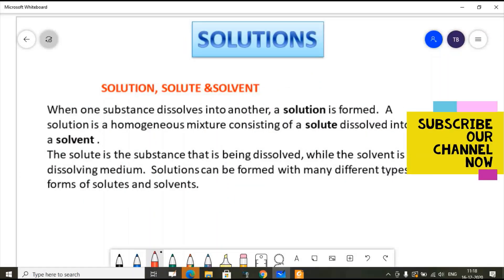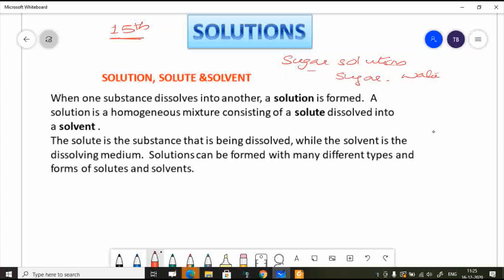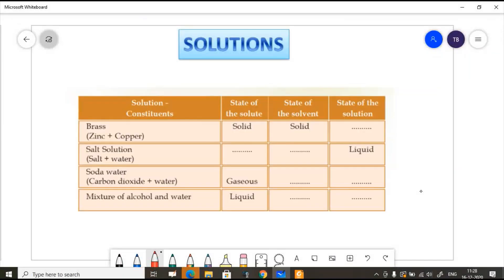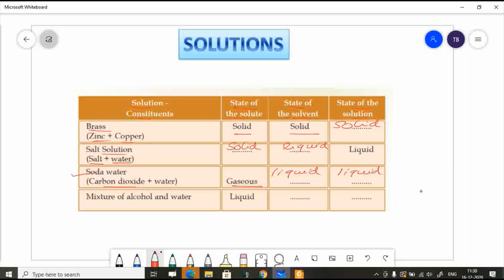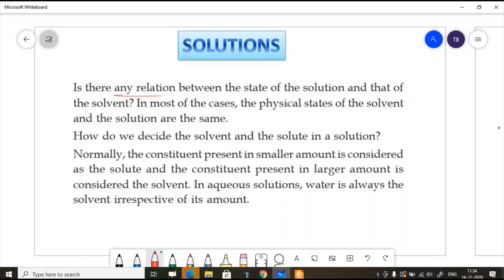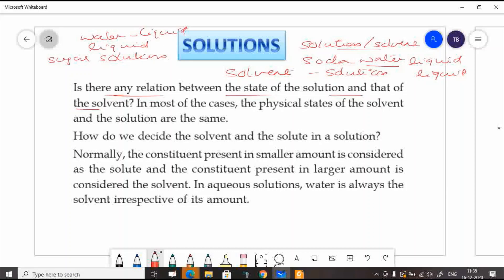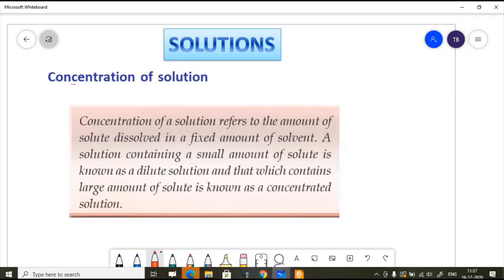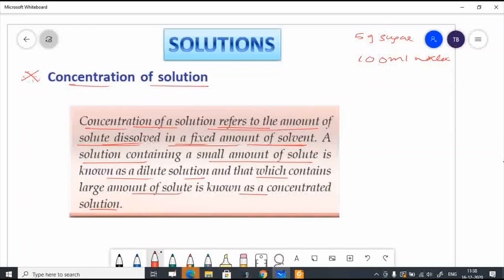SOLUTIONS CLASS 8 CHEMISTRY CHAPTER 5 ENGLISH MEDIUM KERALA SYLLABUS SCERT TEXT PART 1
SOLUTIONS CLASS 8 CHEMISTRY CHAPTER 5 UNIT 5 SOLUTIONS CHAPTER 15 MALAYALAM MEDIUM KERALA SYLLABUS SCERT  UNIT 5 KITE VICTERS KERALA PSC NOTES questions answers text book activities
SOLUTIONS CLASS 8 CHEMISTRY CHAPTER 5 ENGLISH MEDIUM KERALA SYLLABUS SCERT
CLASS 8 CHEMISTRY CHAPTER 5 SYLLABUS SCERT ,
METALS  STANDARD 8, STANDARD 8 CHEMISTRY  UNIT 7
CHEMISTRY STD 8 KERALA,
STD 8 CHEMISTRY CHAPTER 5 SOLUTIONS
STANDARD 8 SCIENCE KERALA,
8TH STD CHEMISTRY KERALA,
CHEMISTRY CLASS 8 MALAYALAM